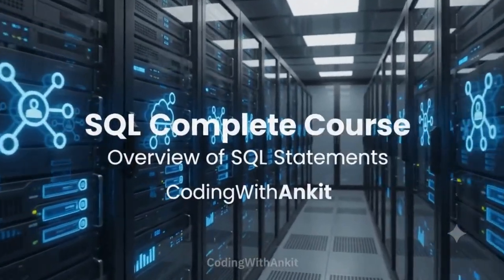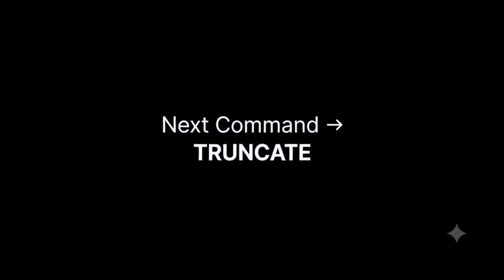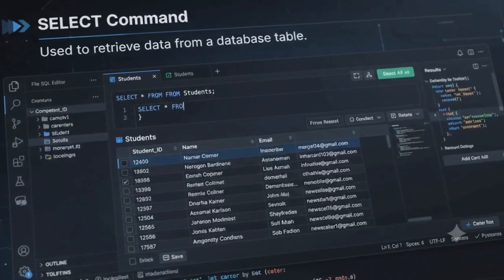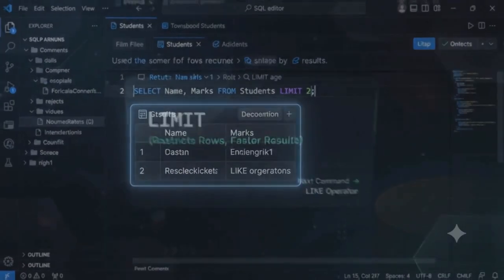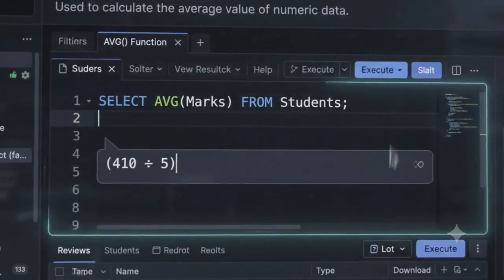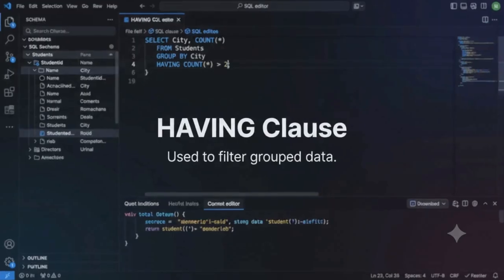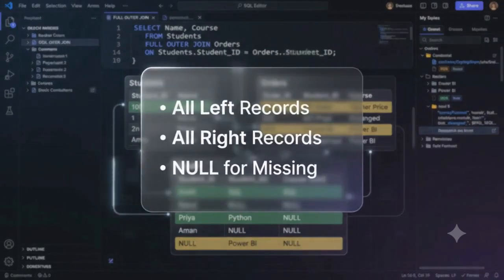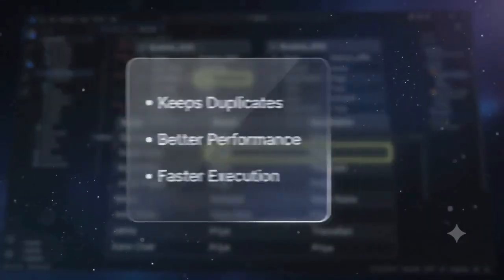SQL Complete Course | Part 1 | Introduction to SQL | Beginner to Advanced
🚀 Welcome to ankitiqcode!

Welcome to SQL Complete Course 2026 | Part 1. In this beginner-friendly course, you'll learn SQL from scratch with real-world examples and step-by-step explanations. Whether you're preparing for Data Analyst, Software Developer, Data Scientist, or Database Administrator roles, this course will help you build a strong SQL foundation.

✅ Types of SQL Statements

✅ SQL Commands with Examples

✅ Beginner-Friendly Explanation

SQL
Python
Data Analytics
Power BI
Excel
Programming
Interview Preparation